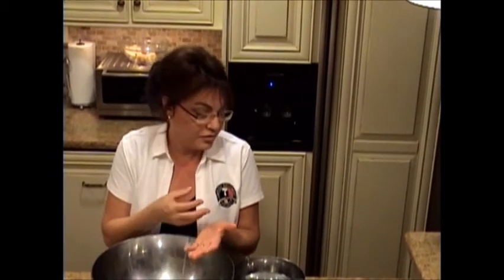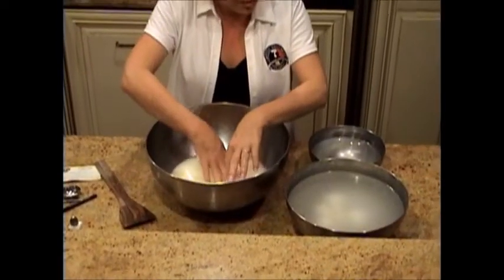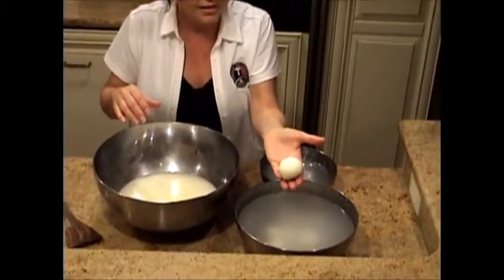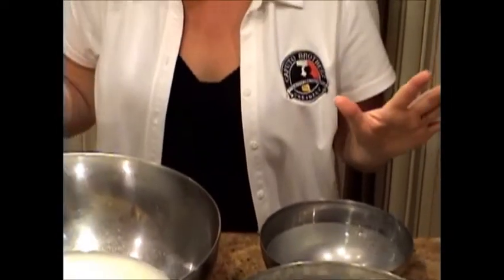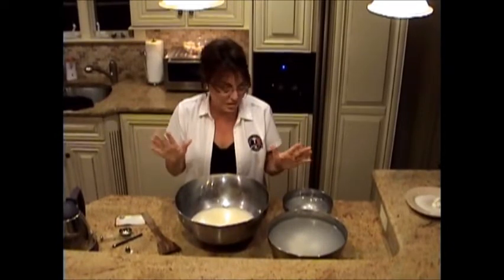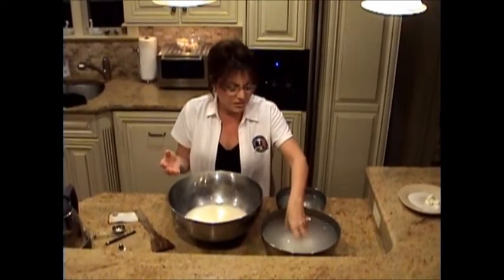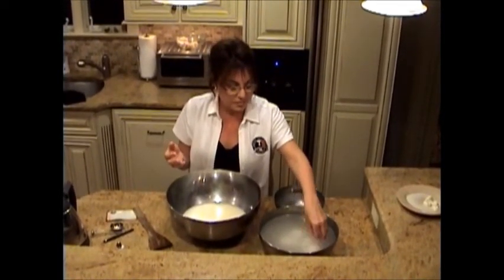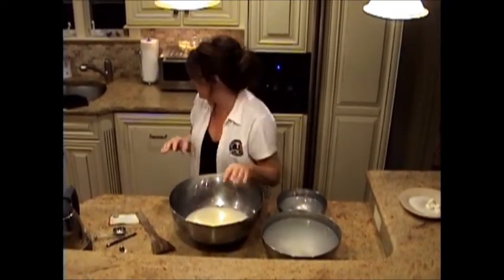How to store your cheese with Rosemarie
Now that you have all of this wonderful cheese, Rosemarie will show you how to store it properly.